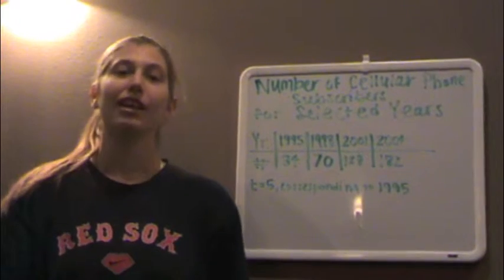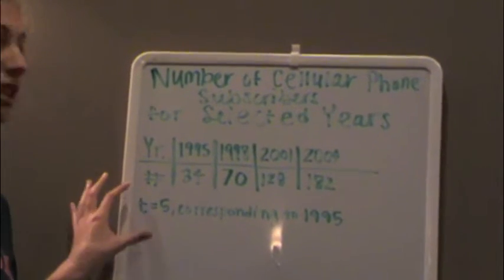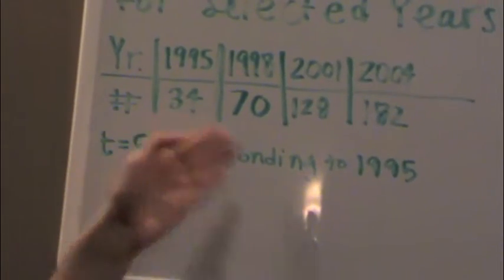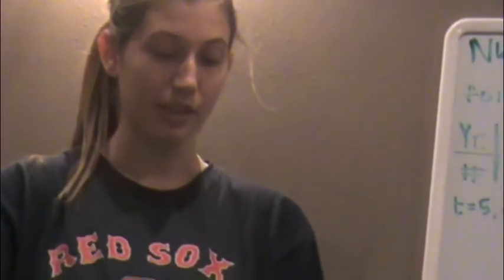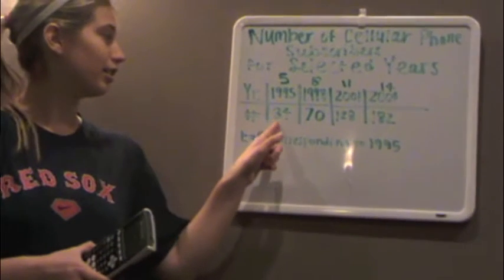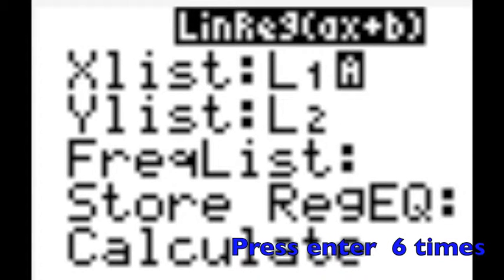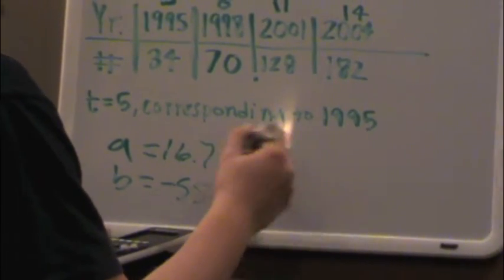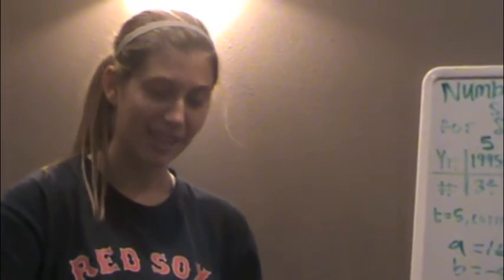Concept 5: Regressions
Chapter P
Concept 5

Song: Dead and Gone
Artist: T.I. feat. Justin Timberlake
Label: Grand Hustle, Atlantic
Producers: Justin Timberlake, Rob Knox